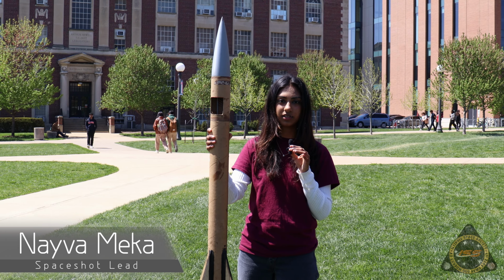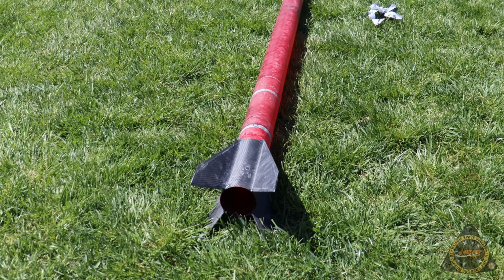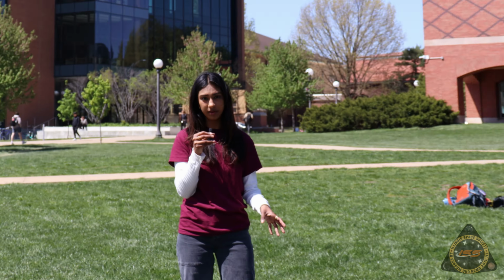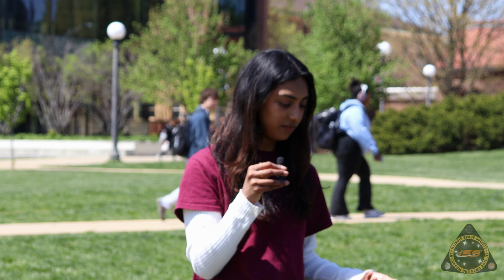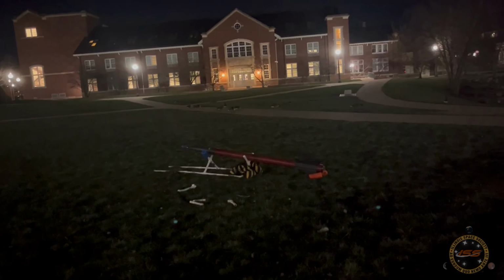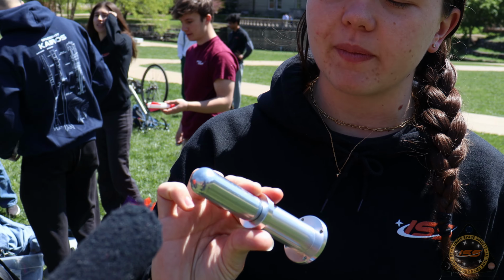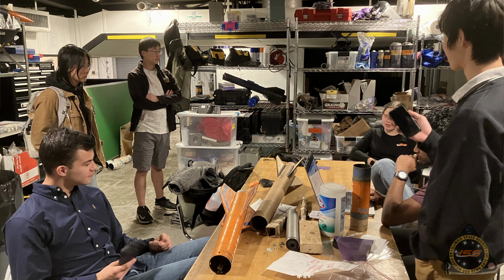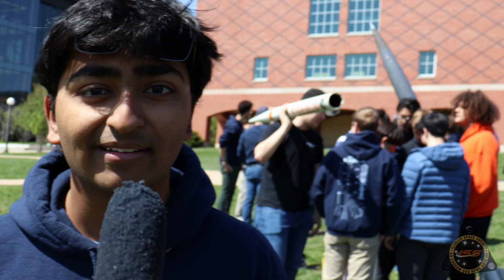Spaceshot at Illinois Space Society 2024